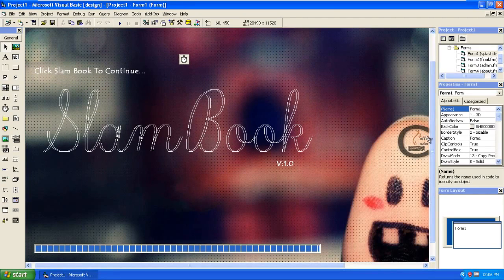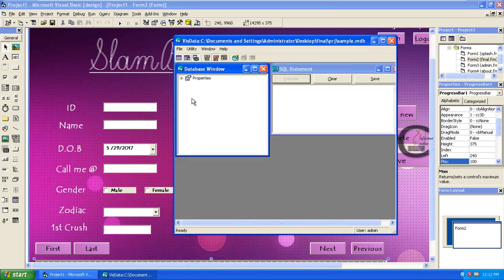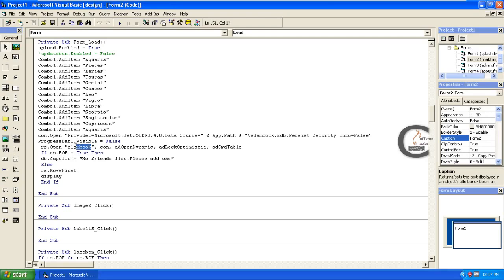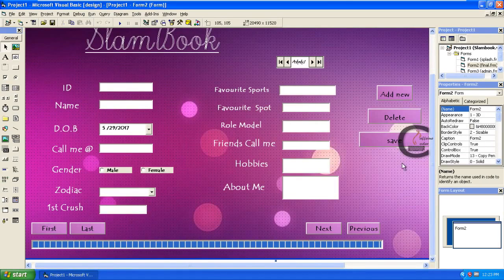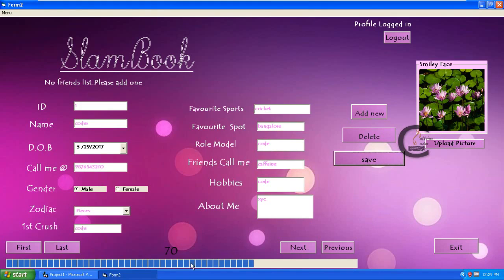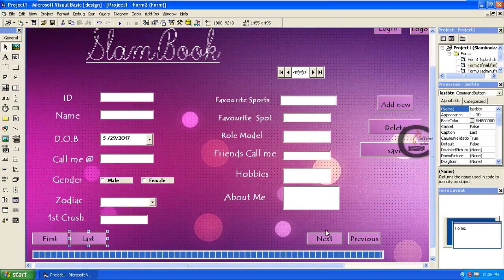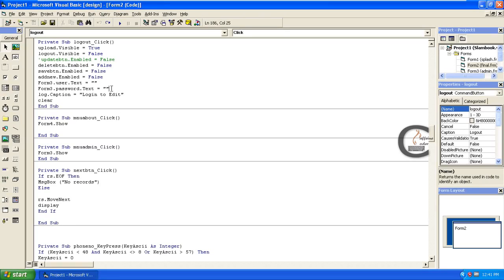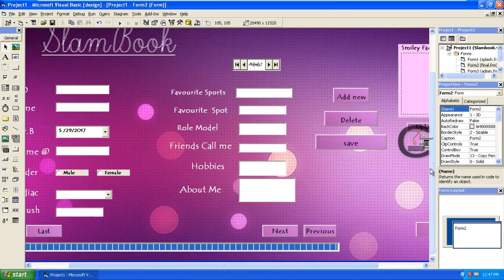Slambook VB6.0 Project Source Code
Project included with source code explanation.